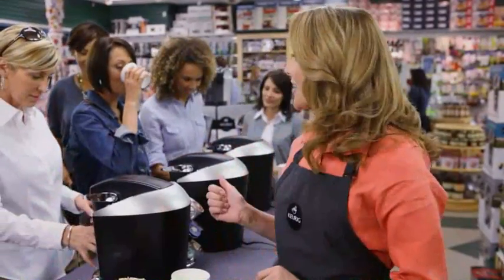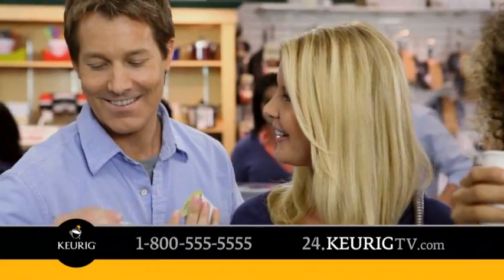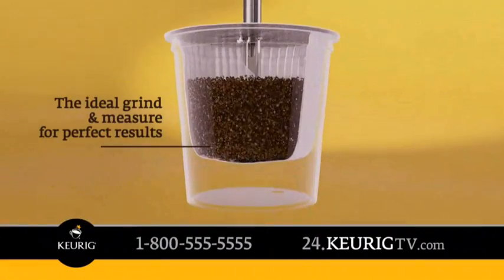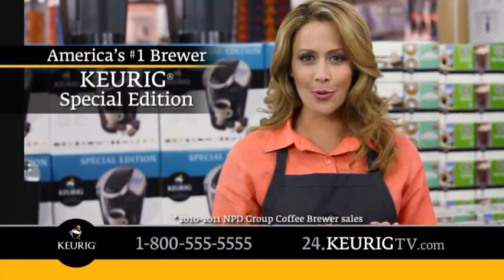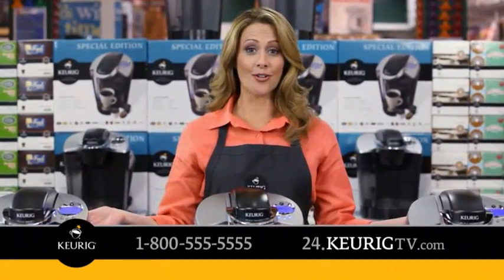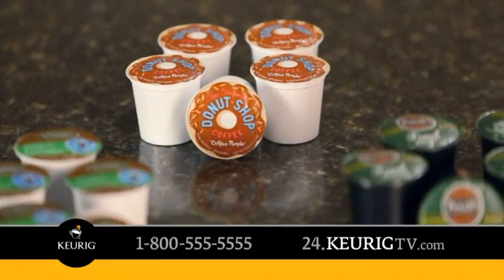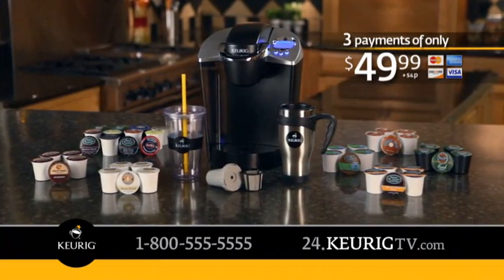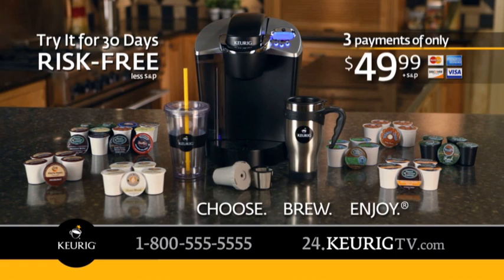Keurig Brewer® "AhHa! Moments"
WHY IT WORKED: The power of testimonials in a store setting, combined with a compelling consumer offer are two primary reasons why this short-form worked. Stir in a well-done animation to highlight the many features and sweeten it with the wide array of flavors. Considering Direct Response TV?